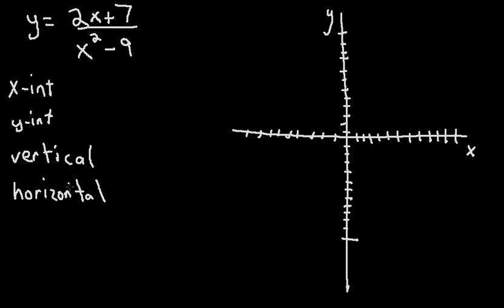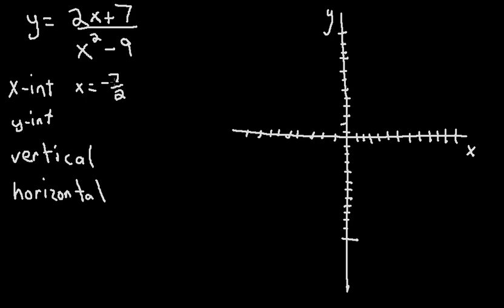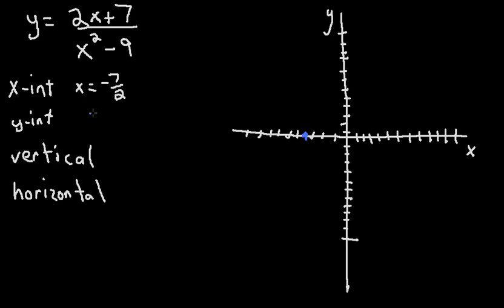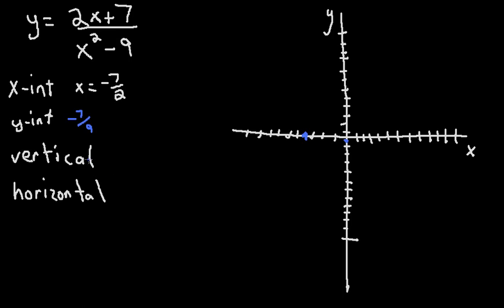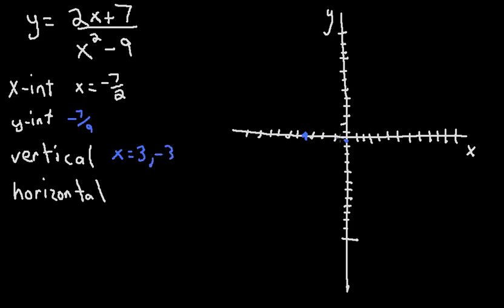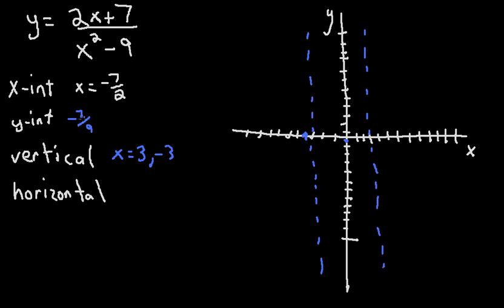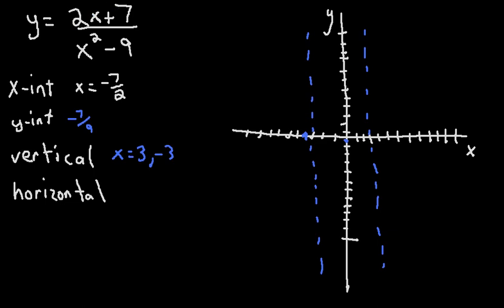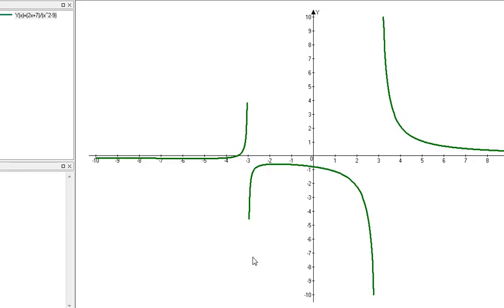Graphing rational functions part II